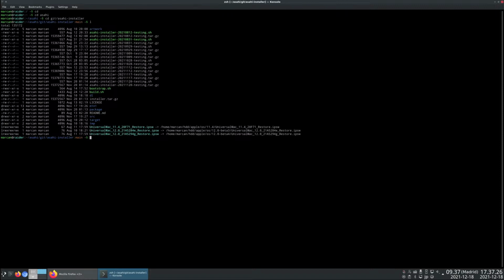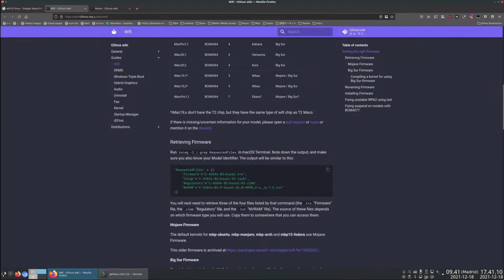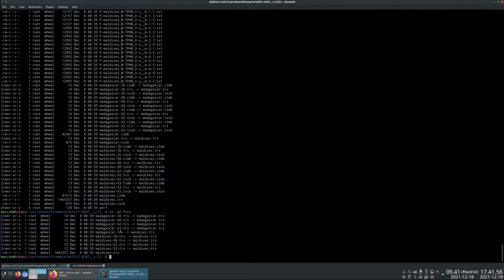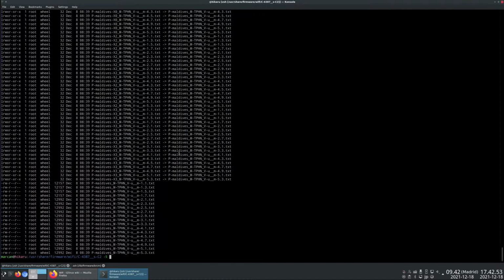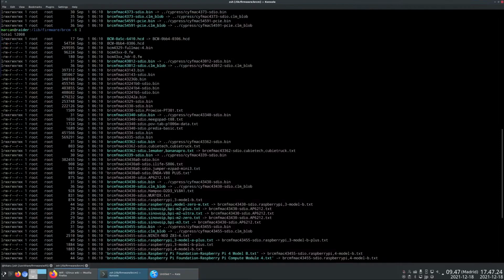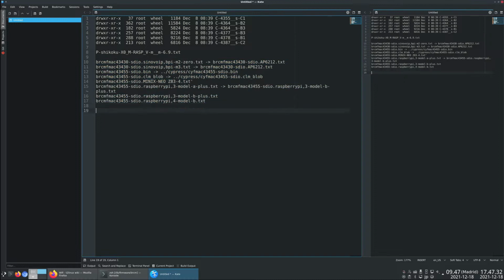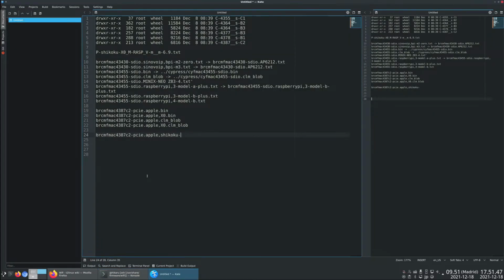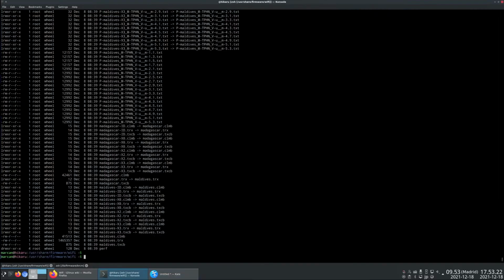Asahi Linux: Wi-Fi Firmware Wrangling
It's been long enough, let's fix the Wi-Fi driver mess. The biggest challenge isn't the code, it's figuring out how to deal with Apple's huge directory of firmware files and configs. So let's write a script to turn that into something Linux-friendly!